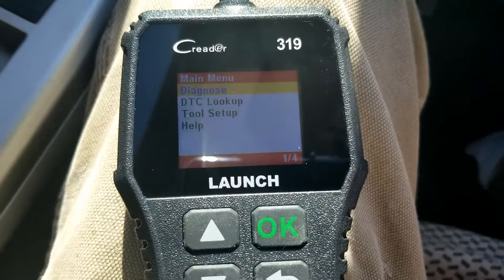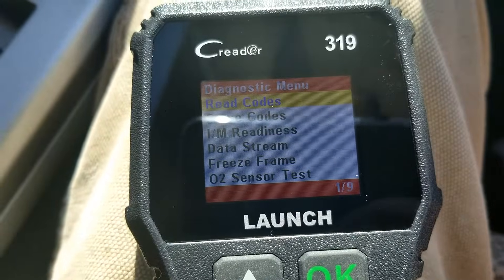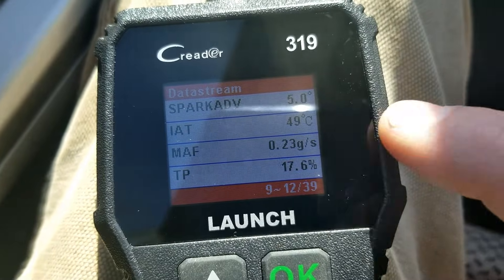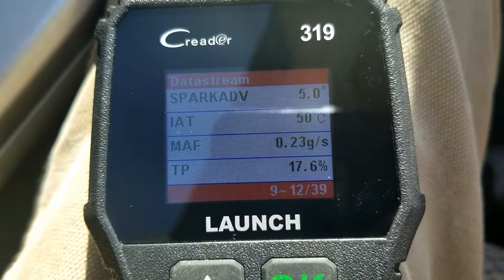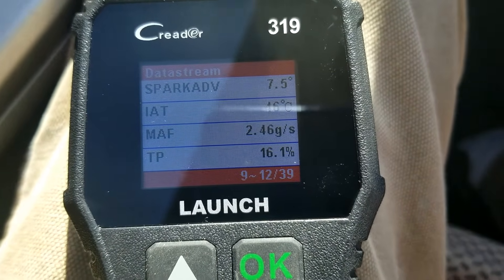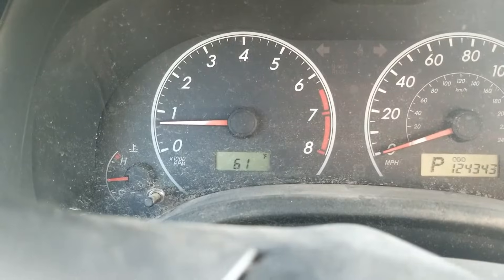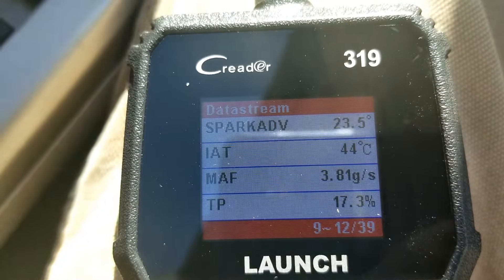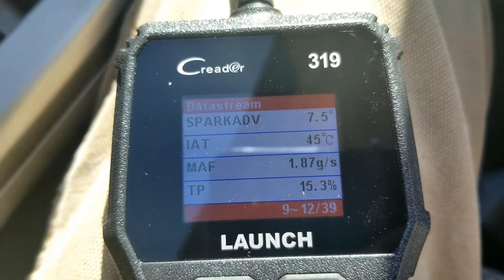2 Ways Test a MAF Sensor with a Low-Cost Scan Tool (Mass Air Flow Sensor)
How to test a MAF (Mass Airflow Sensor) with a low cost OBDII scan tool.
Amazon Link LAUNCH CR319 Scan Tool

Read here for more MAF sensor testing information.

Test #1
Go to Live Data or Data Stream depending on the scan tool.
Find the MAF Sensor data Grams per a second.
Examine the Grams per a second.
the number should not be crazy high with the engine off and not running.

Test #2
Start the engine and examine the Grams per a second.
double the engine RPM.
The MAF sensor Grams per a second should also double.